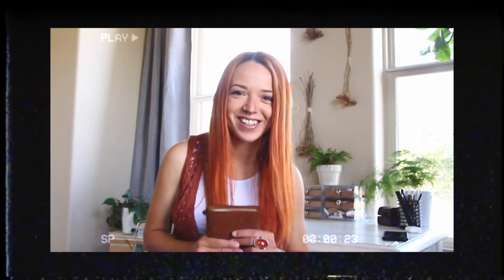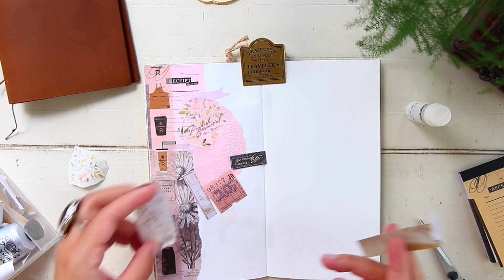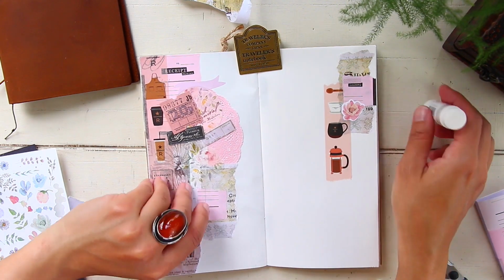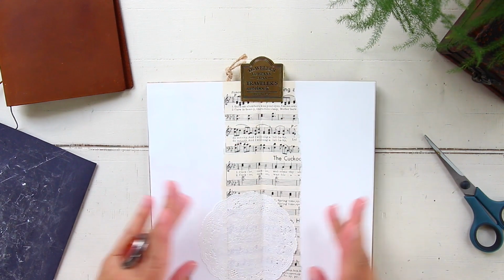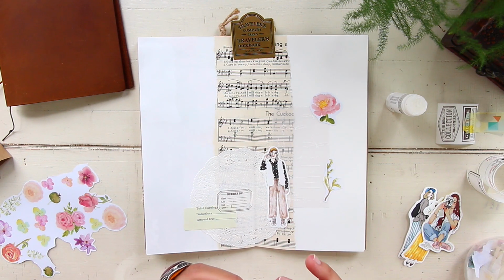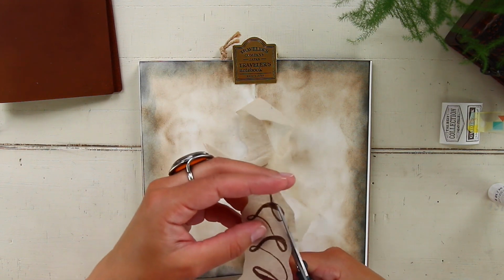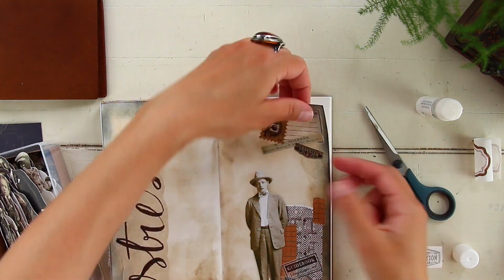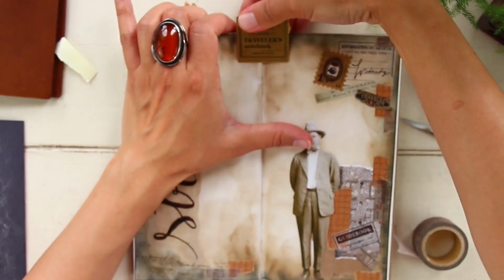JOURNAL WITH ME | Decorating my traveler’s notebook daily spreads | Week 29 - Part 1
Come journal with me! In this video I will show you the process of decorating my traveler's notebook daily spreads for the third week of July, Week 29. This is how I usually decorate my daily journal. I hope you enjoy!

In this journal with me video I show you the process of decorating my traveler's notebook daily spreads / daily logs.This is part 1 of week 29. This is part of my series "Journal with me July 2020" videos. On those process videos I share how I journal daily, how I decorate my journal, and how I find inspiration to create my layouts. I really hope you can find some inspiration from this video. - Xo Dryelle